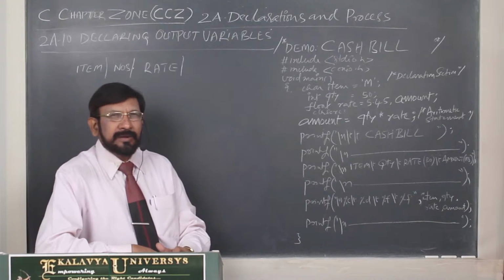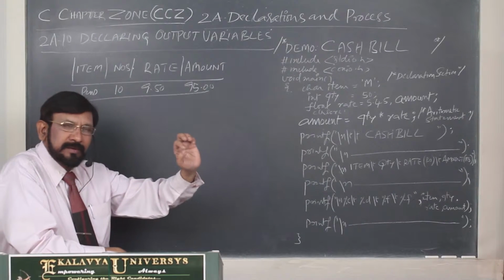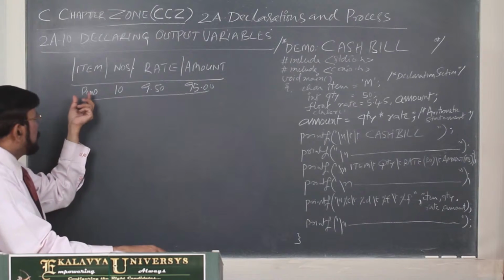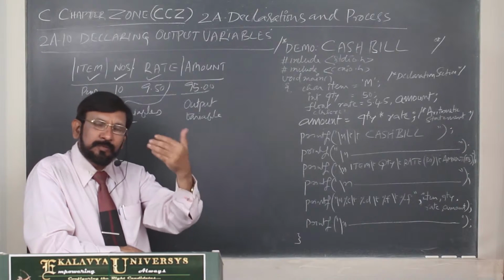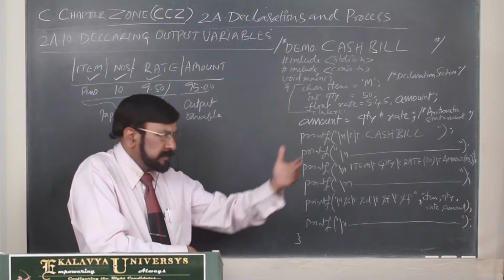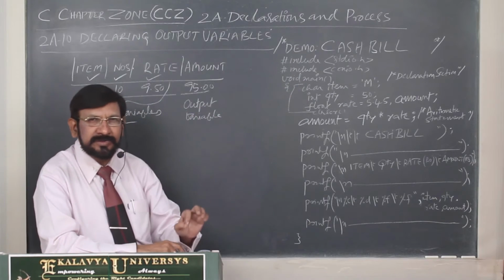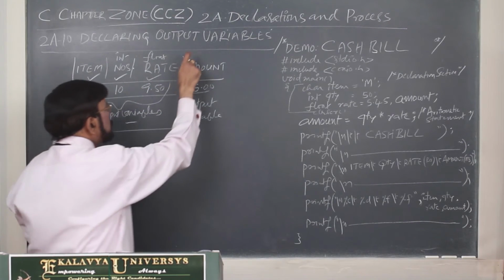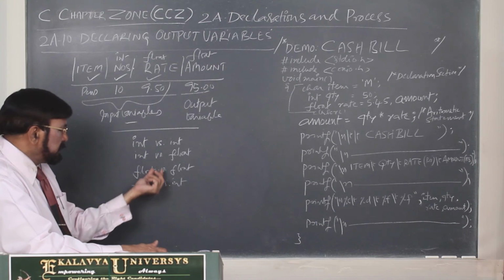Declaring Output Variables - Cashbill pgm